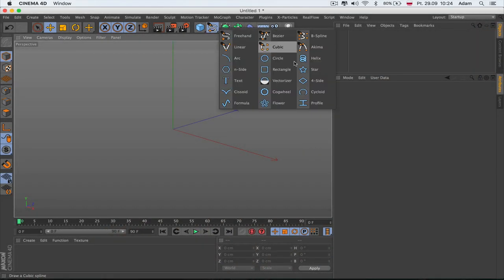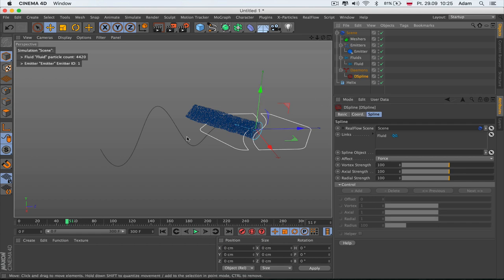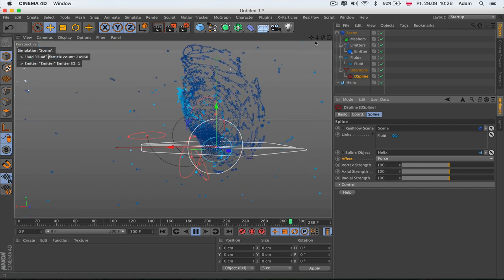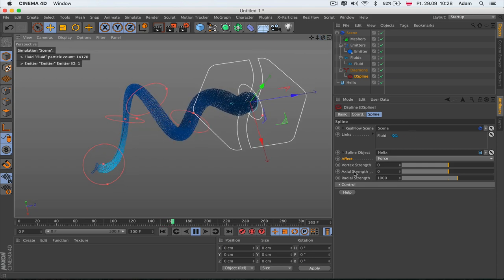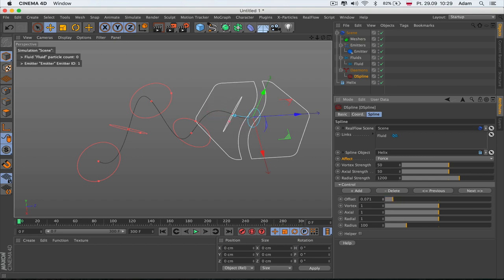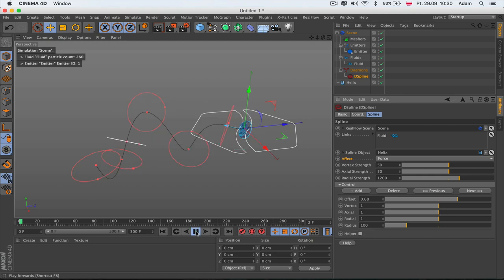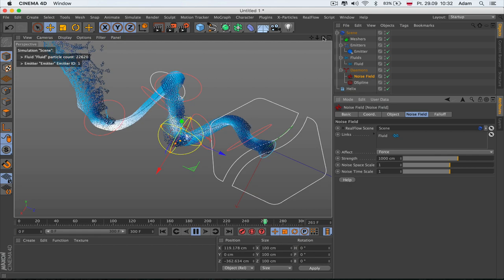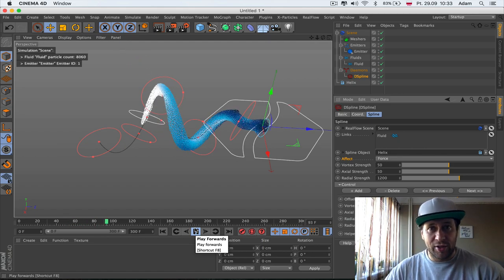Cinema 4d -RealFlow 2 0 Part 7 D Spline Deamon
In this part we will learn how  real flow D spline deamon works in Cinema 4d.